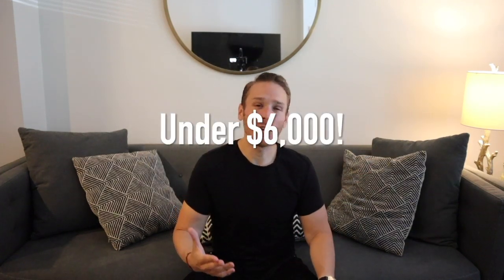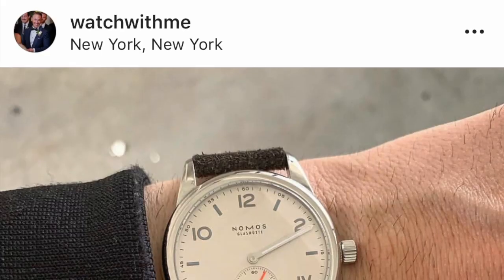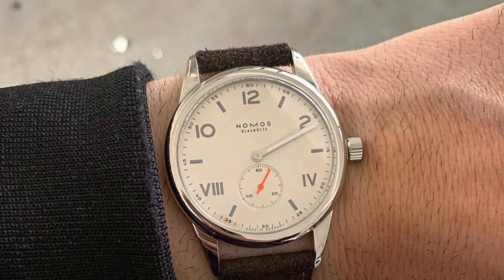WatchWithMe's Top 5 Chronographs under $6,000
Our resident Ryan Gossling doppelganger runs down his Top 5 Chronographs on the market today!

His choices?
The Baltic Chronograph
Hamilton Intro Automatic Chrono
Longines Big Eye
TAG Heuer Autavia
and the Tudor Black Bay Chronograph

We'd love to know what watches you'd add to that list, or why you think one of the aforementioned should not be on the list!!!

Drawing will be held live on July 1st right here on the WatchWithUs YouTube Channel at 12 noon EST  (New York Time)

*Photo credit:  Worn & Wound

You can find Anthony in the Social-Sphere...